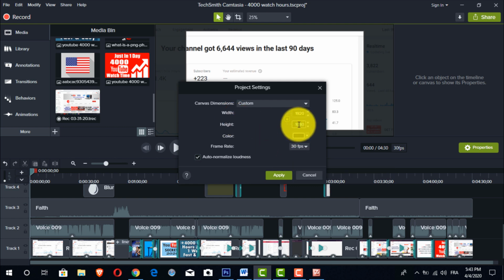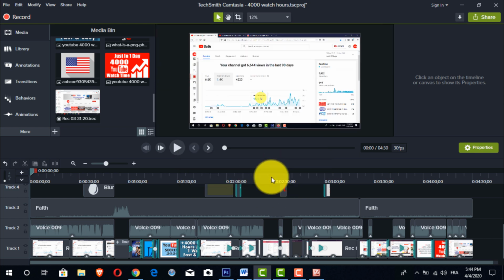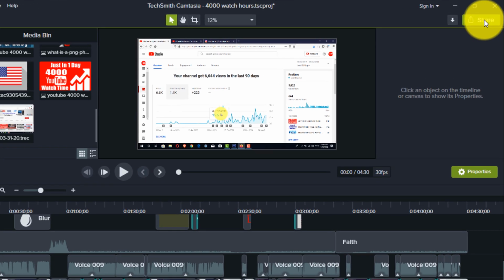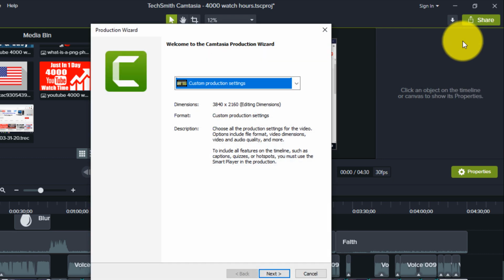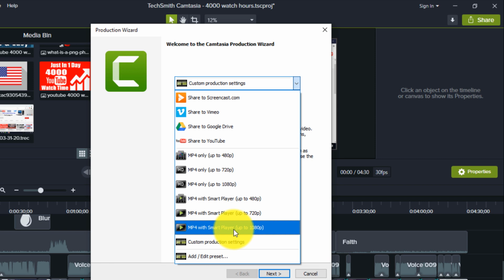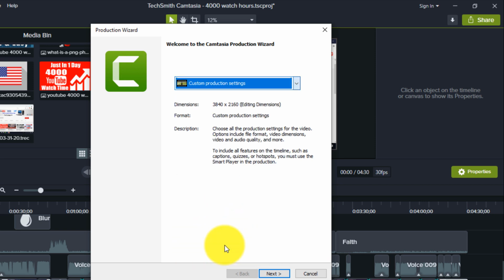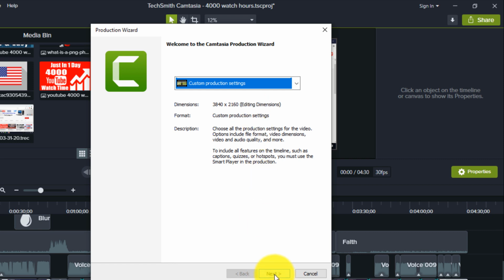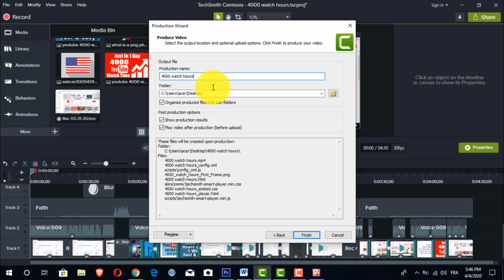How to upload 4k video to youtube in 2020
Dear friends, In this video I will show you how to upload 4k videos to your channel. As you know there are millions of videos uploaded to youtube everyday. This situation makes it obligatory to upload high-quality videos to compete other content and grow up your youtube channel.
So watch this tutorial to start uploading 4k and other high-resolution videos to your channel.
Here is the link of the full topic and all resources that you will need to upload 4k videos.